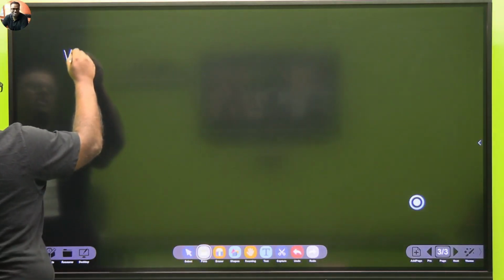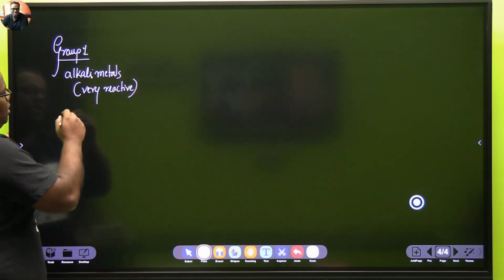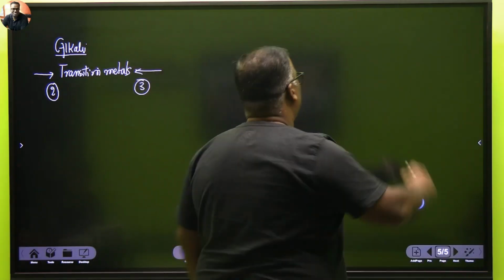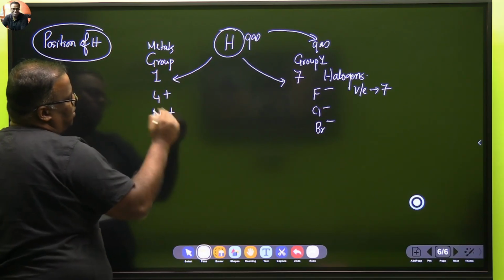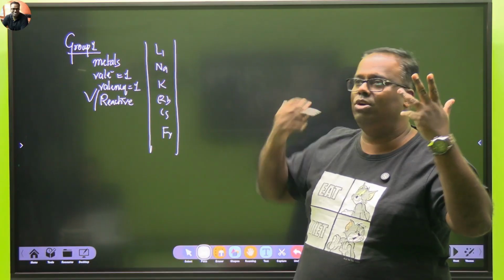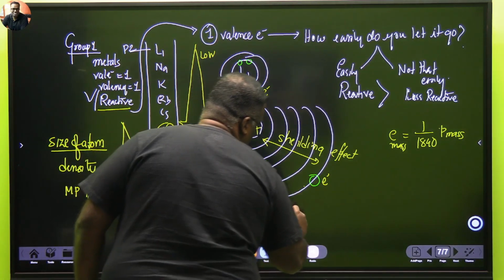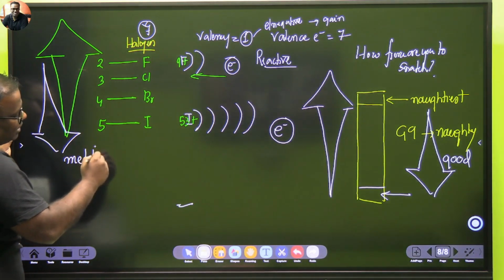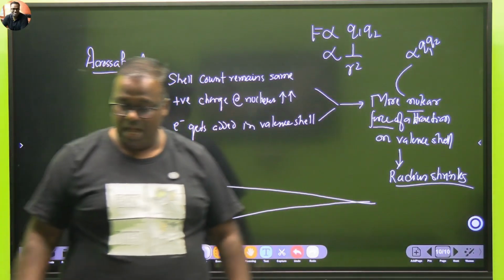Periodic Table 2 I IGCSE I Grade 9